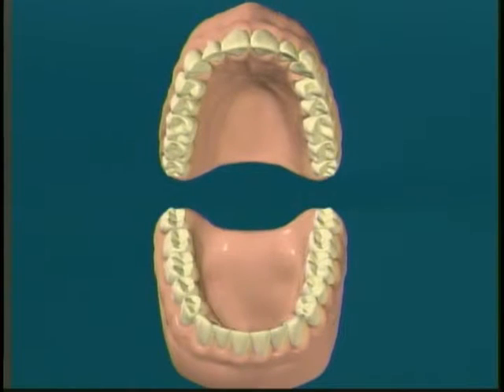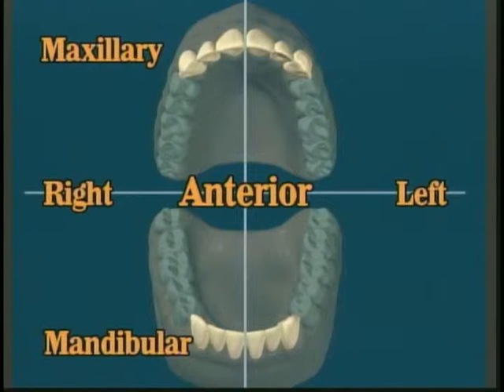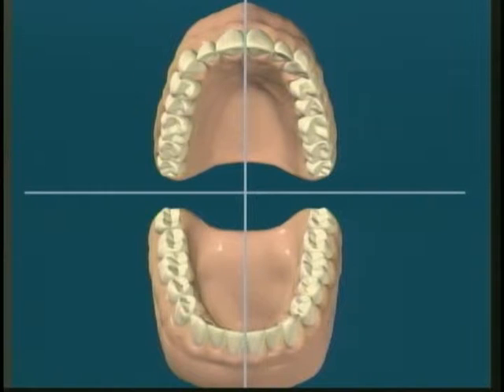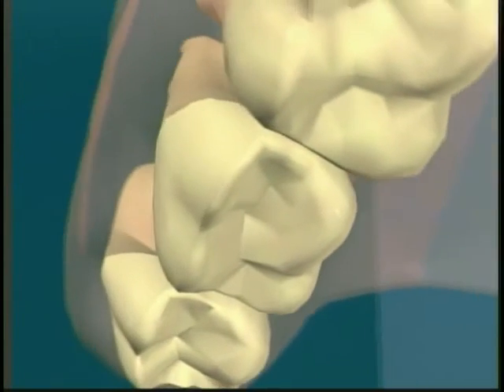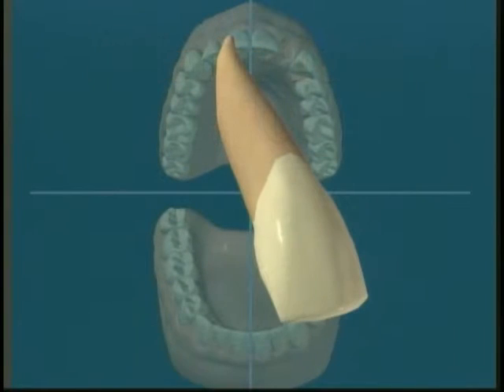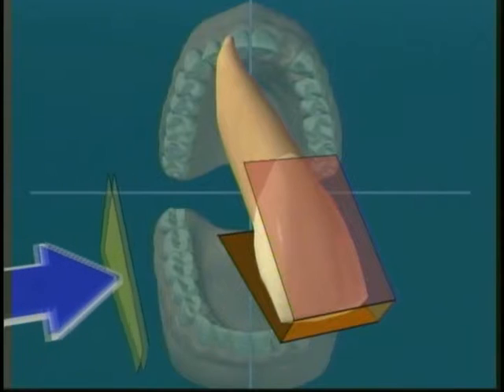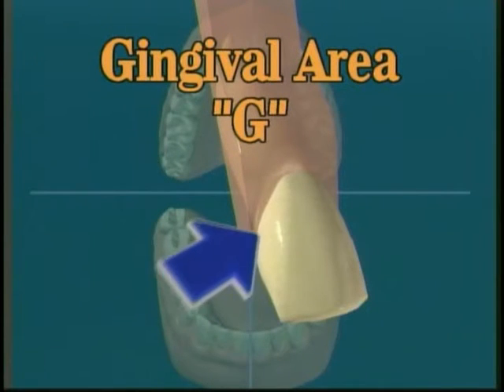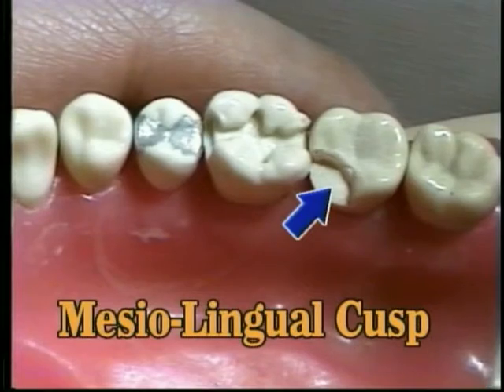V102_Dental_Anatomy_All_About_Teeth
Dental anatomy identification and education